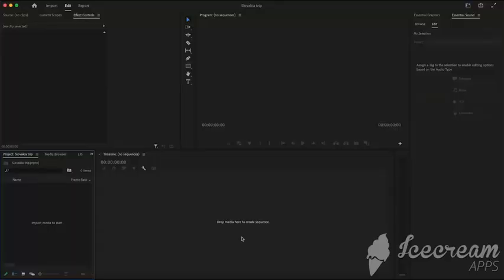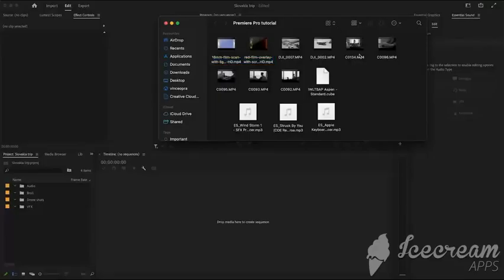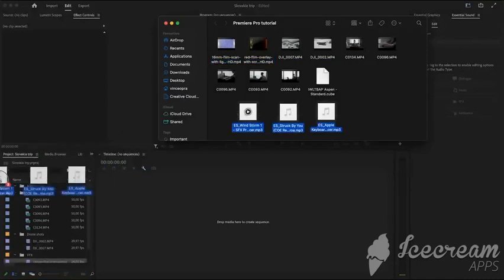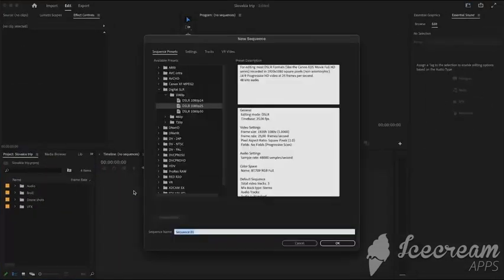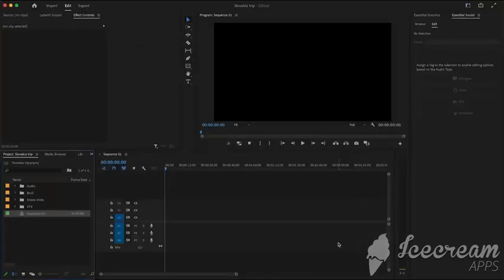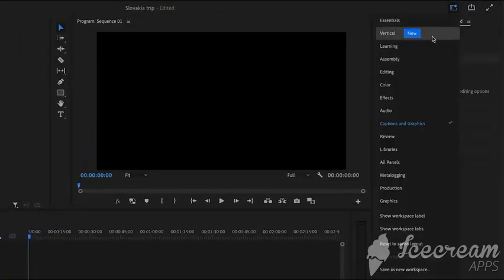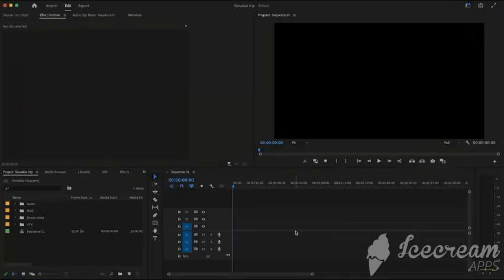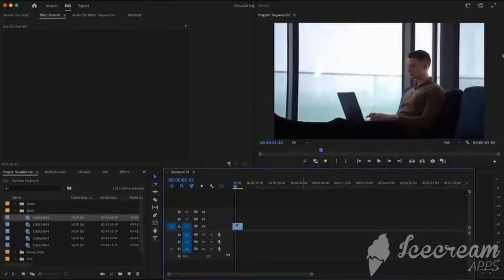Premiere Pro Tutorial part 1 for Beginners 2023 Everything You NEED to KNOW! UPDATED